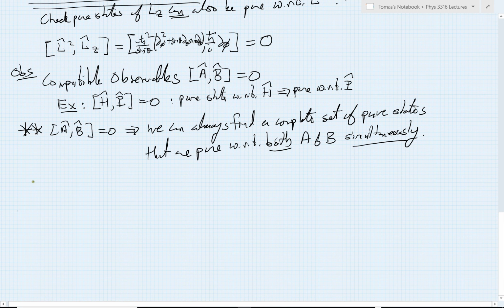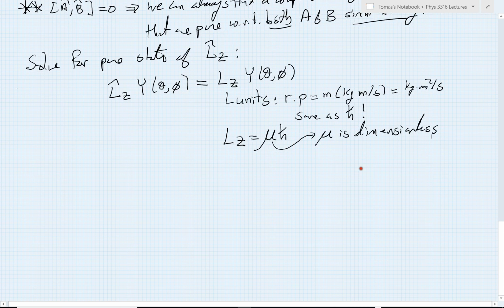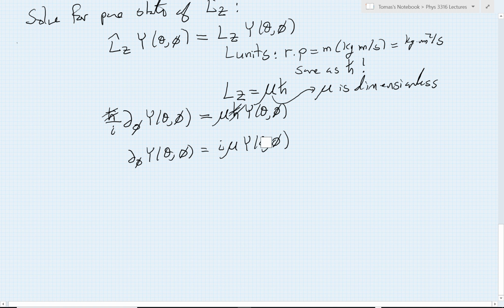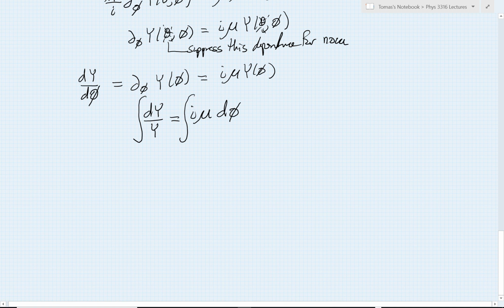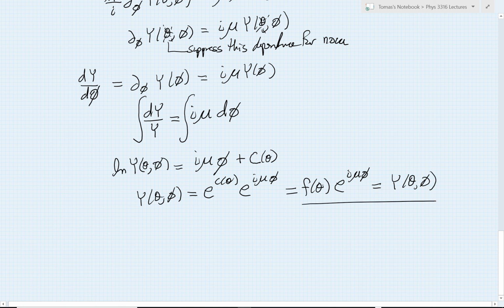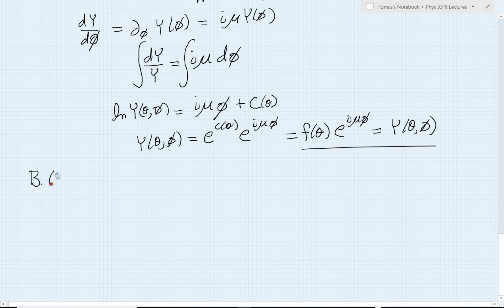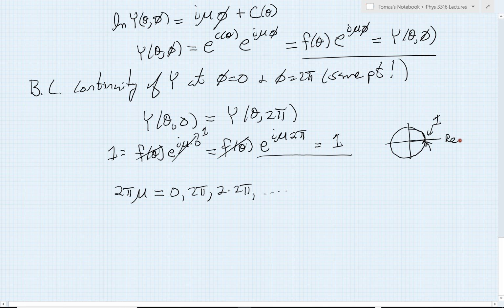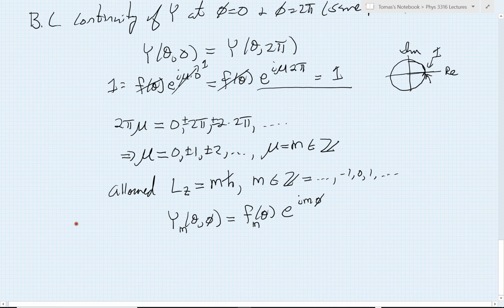L37.4 Solutions for Lz